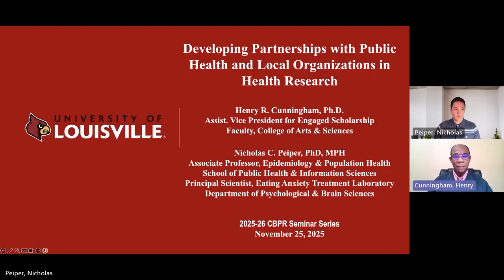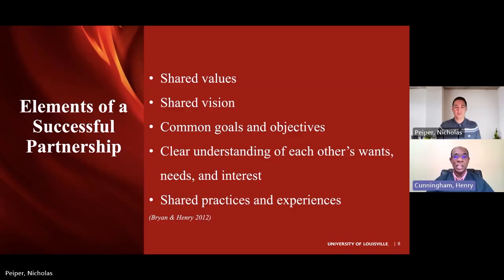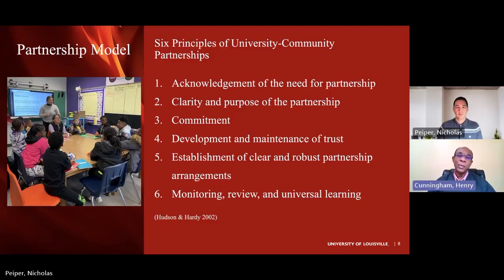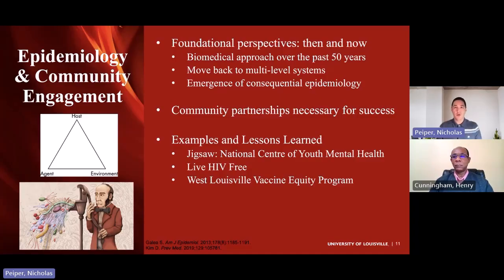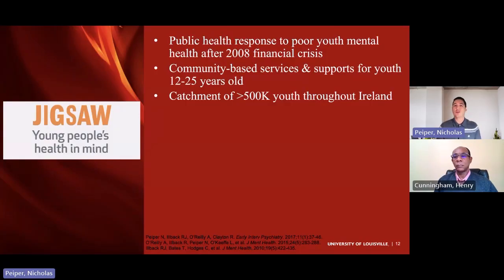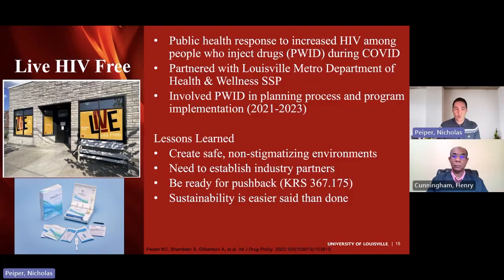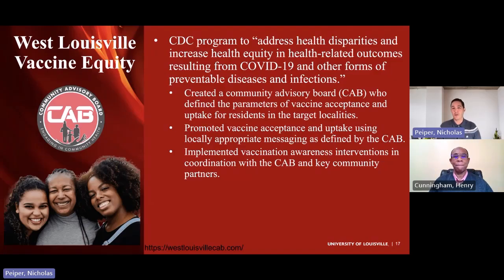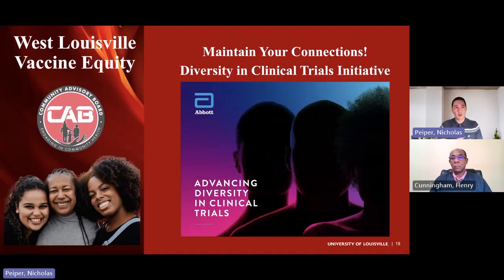Developing Partnerships with Public Health and Local Organizations in Health Research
The session “Developing Partnerships with Public Health and Local Organizations in Health Research” explores how researchers can build strong, mutually beneficial collaborations with community agencies, public health departments, and local organizations to enhance the relevance and impact of their studies. It emphasizes the importance of early engagement, shared goals, transparent communication, and culturally responsive practices that honor community expertise. The talk outlines practical strategies for establishing trust, aligning research aims with community priorities, and navigating logistical or ethical challenges that arise in cross‑sector partnerships. Overall, it highlights how authentic collaboration strengthens study design, improves participant engagement, and supports more equitable, community‑centered health outcomes.